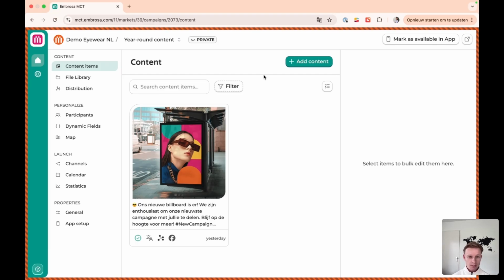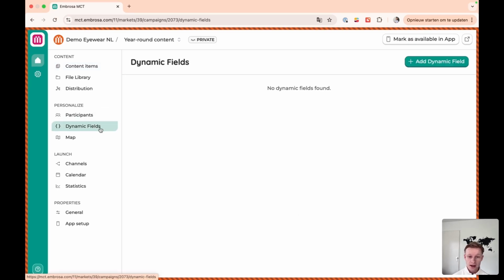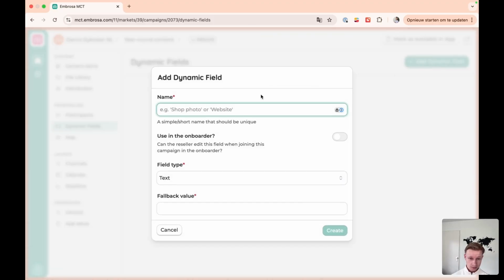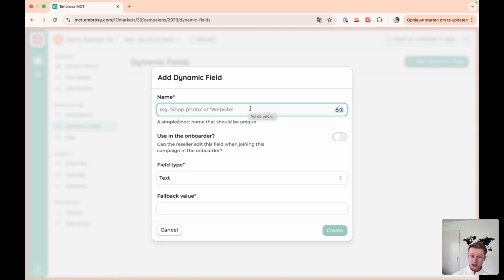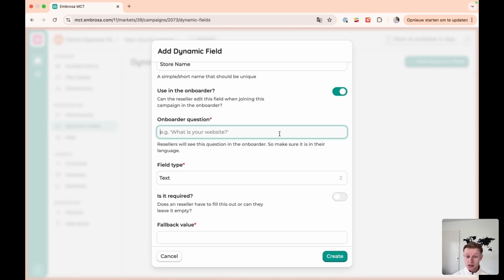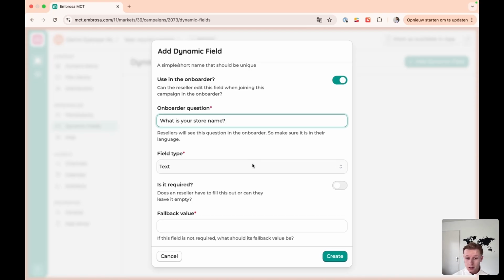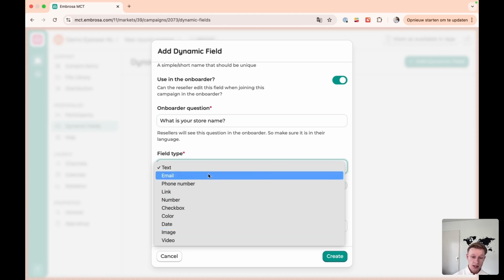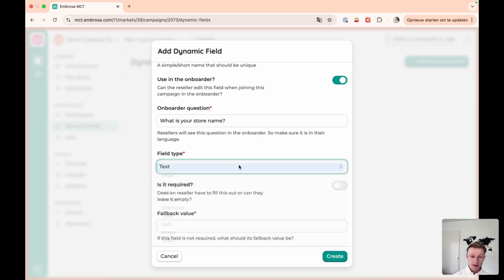Getting Started with Dynamic Fields in Embrosa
Starting fresh with dynamic fields in Embrosa?

In this tutorial, Nick shows you how to create a new field from scratch, using a store name as an example, so your campaigns become more flexible and personalized.

Embrosa works as both a trade marketing software and a social media planning tool, helping you strengthen your trade marketing plan and streamline your distribution marketing strategy.